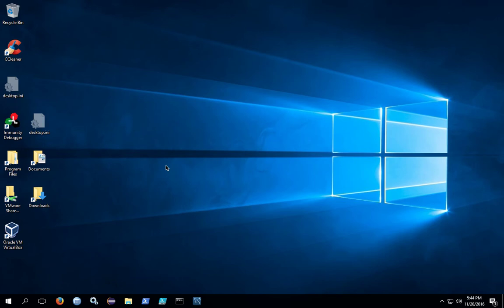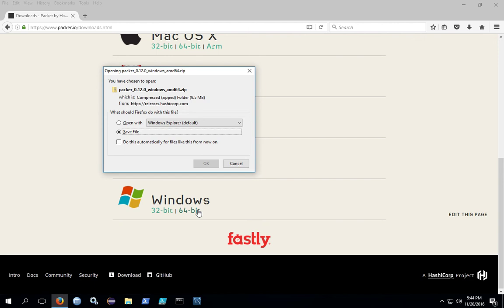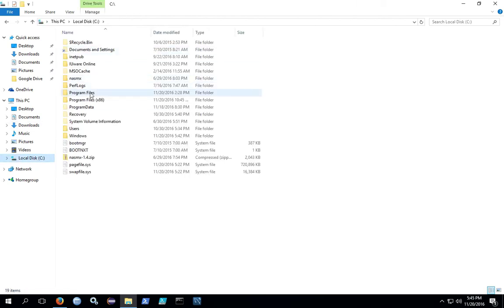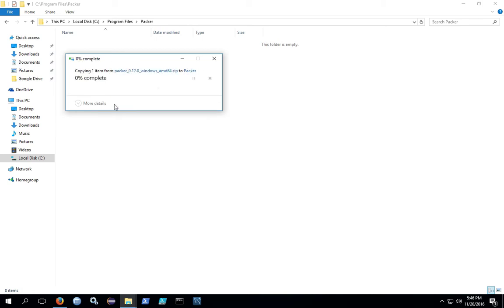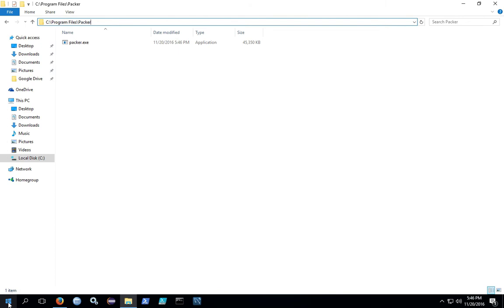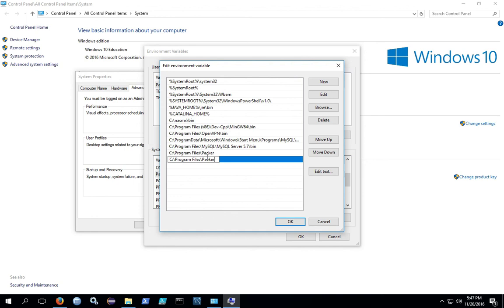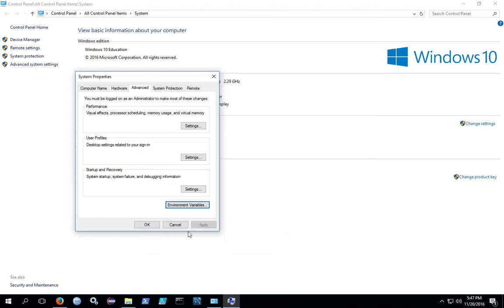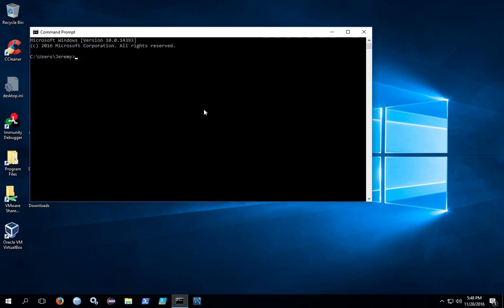How to Install Packer on Windows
Description: This video covers download, installing and configuring packer.exe. This program is needed to install the Metasploitable 3 penetration testing practice platform from Rapid7.